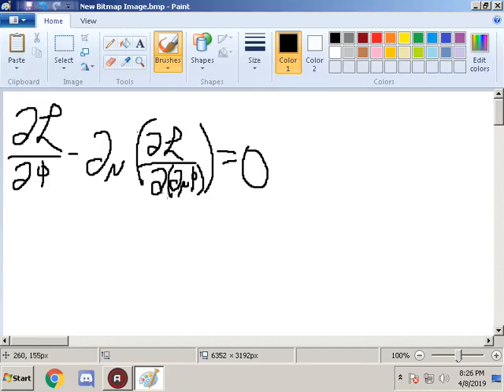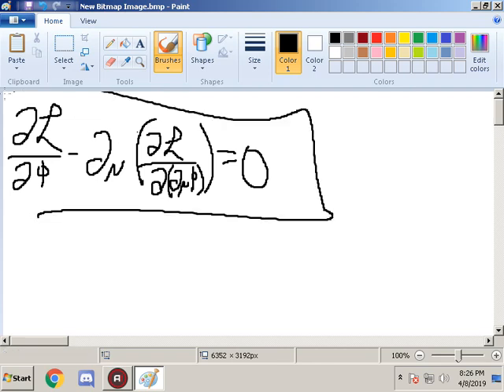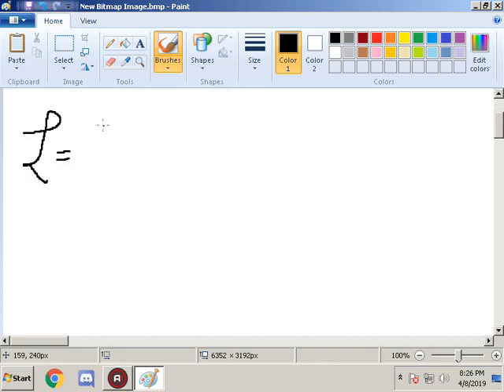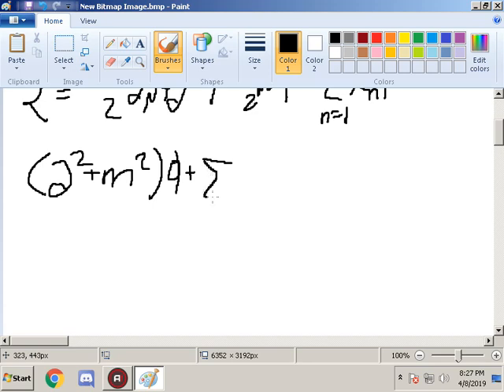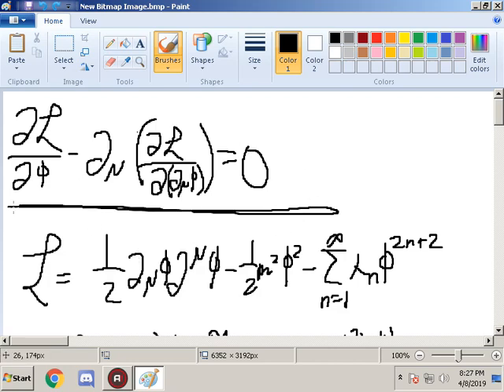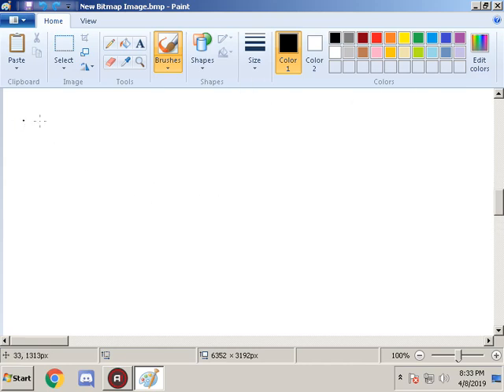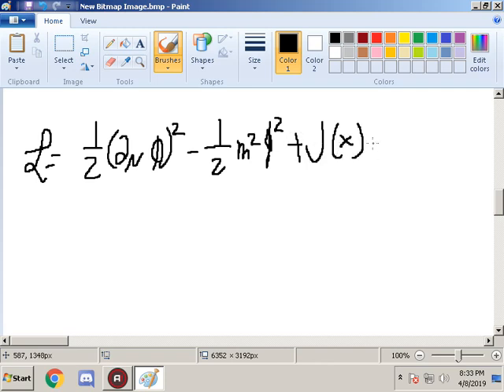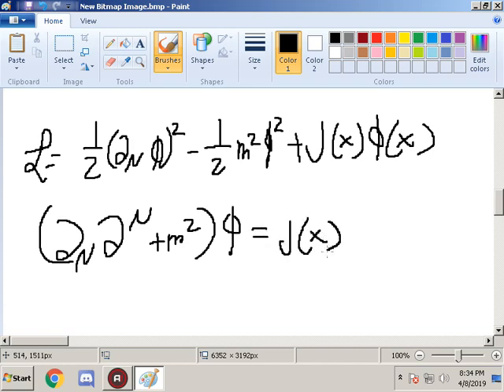Exercises 7.1 to 7.3 - Quantum Field Theory for the Gifted Amateur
In this video, I discuss the solutions to exercises 7.1 to 7.3 of textbook "Quantum Field Theory for the Gifted Amateur" by Tom Lancaster and Stephen J. Blundell. This video is more of a test for me to gain experience with Youtube. I apologize for the bad handwriting and poor resolution both will be fixed in following videos.